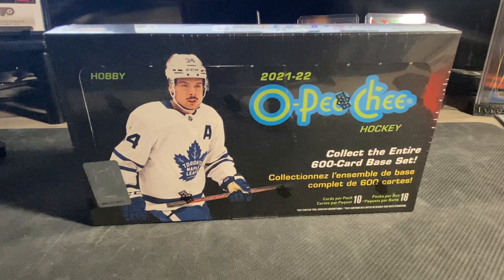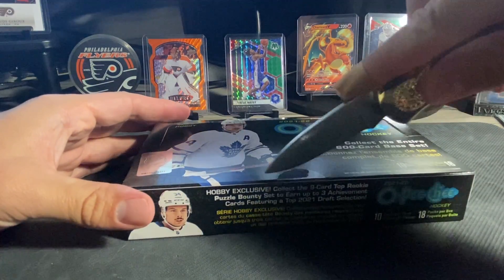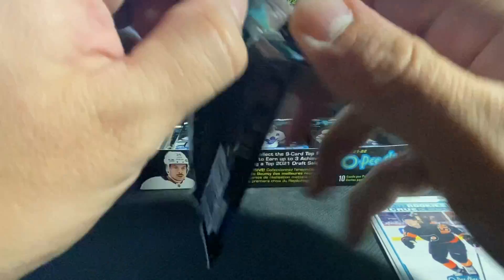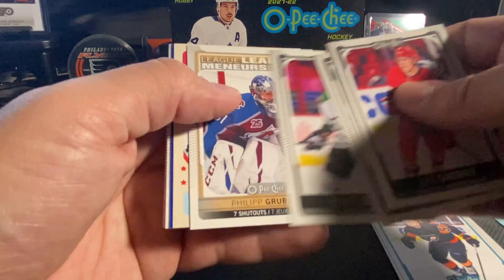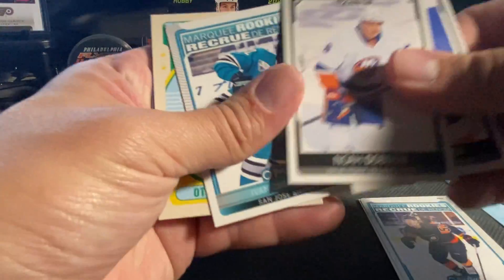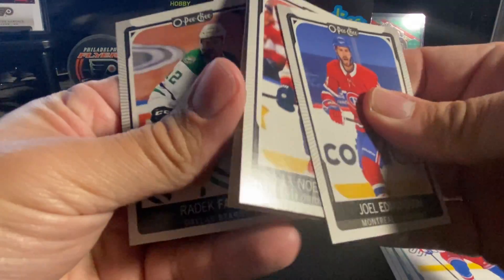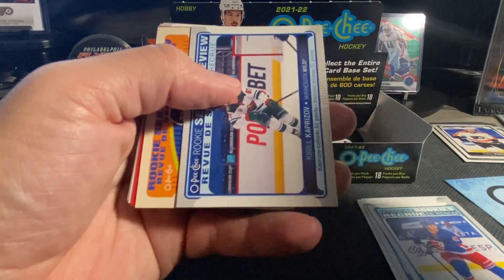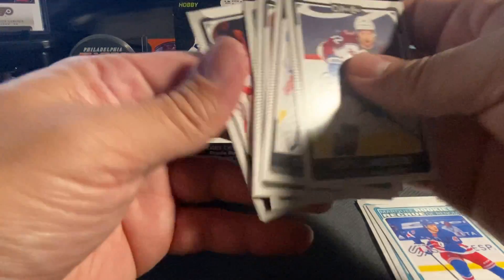2021-22 O Pee Chee Part 2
We are opening up another hobby box of 2021-22 O-Pee-Chee!